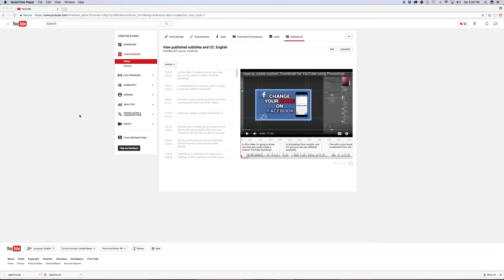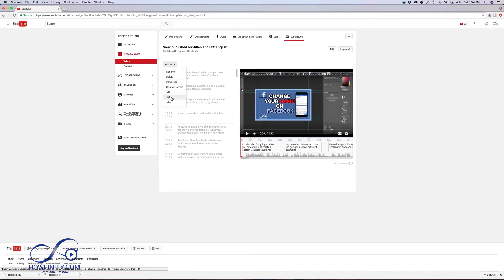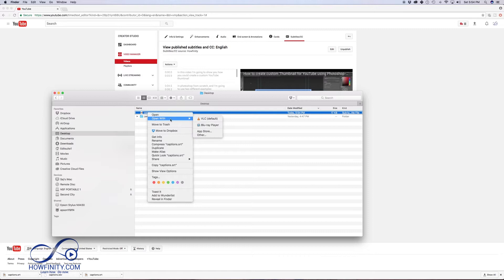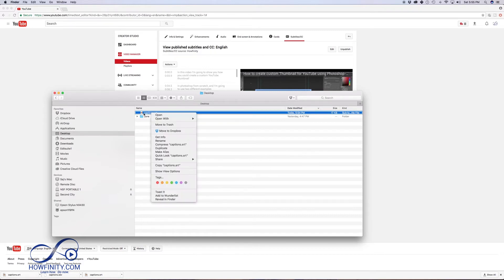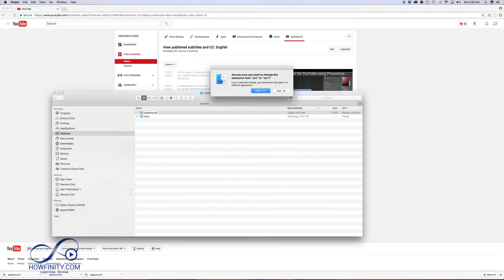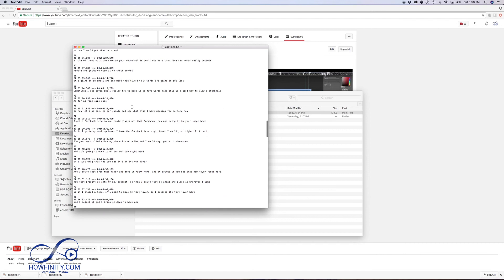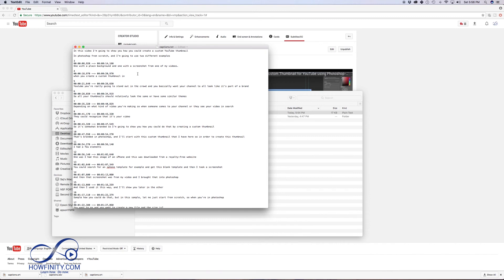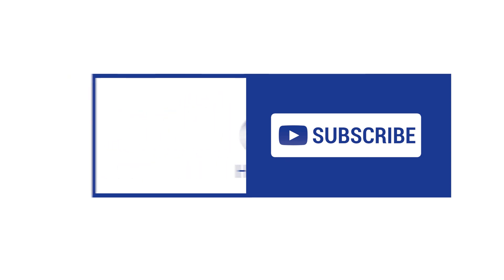How to Convert SRT File to Text File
This video will show you a free and simple way to convert SRT to any subtitle file into a readable text file.  You can use that text file and edit the subtitles as you need to.